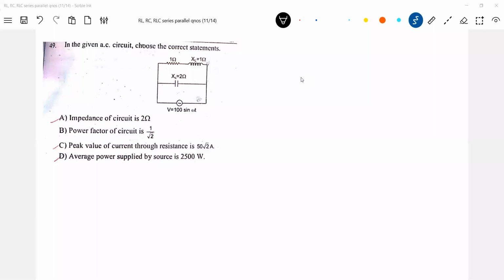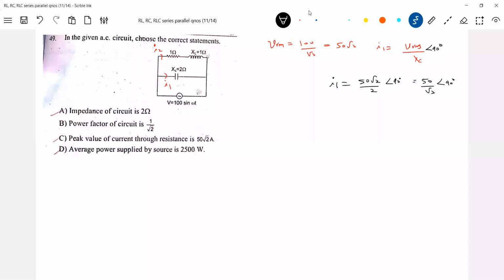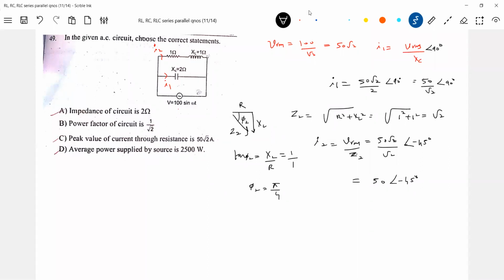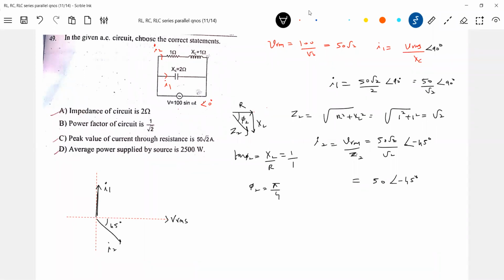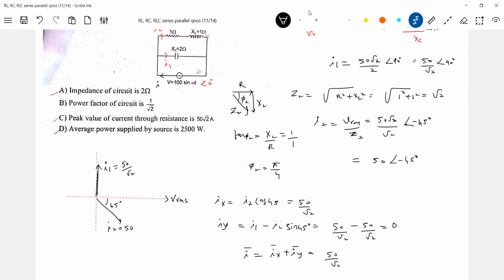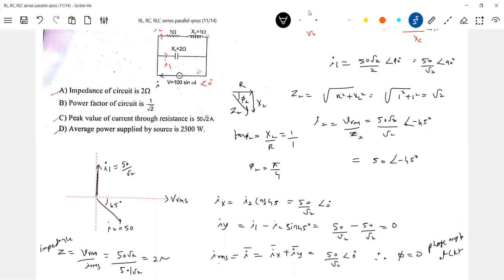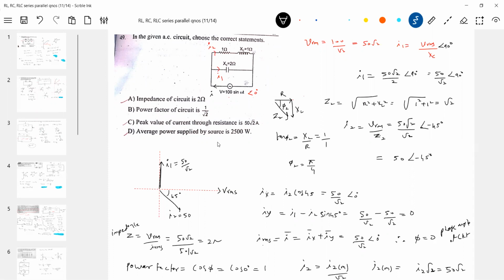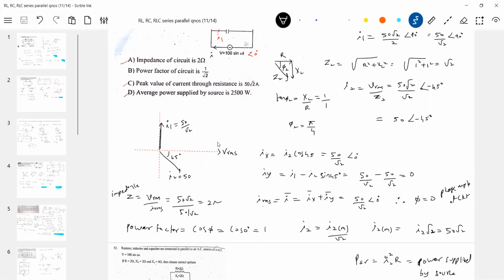3) Series/Parallel RLC circuit | RL Series circuit and capacitor C are connected in parallel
across ac source. Find power factor and average power dissipated in a circuit. | Series - Parallel  R, L and C  | class 12 | JEE Adv |